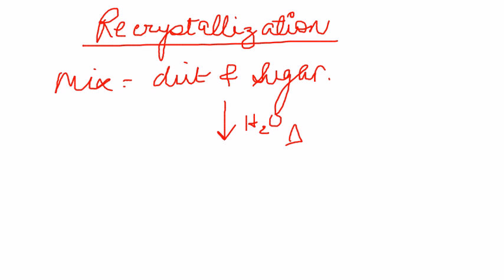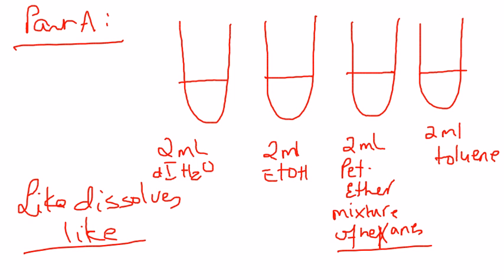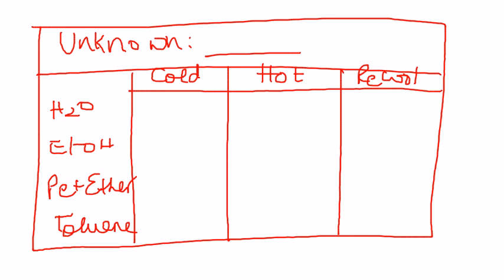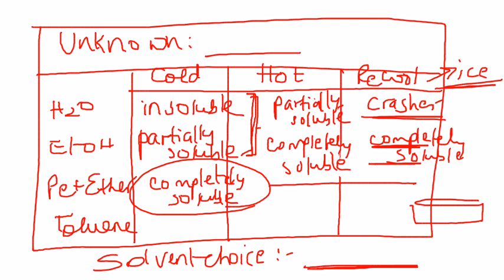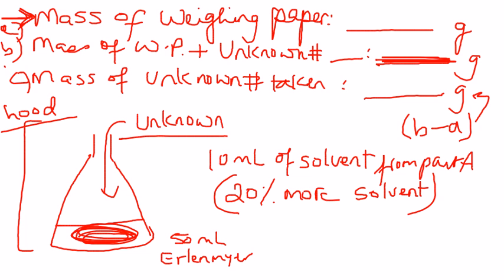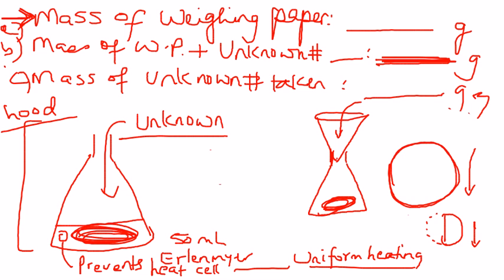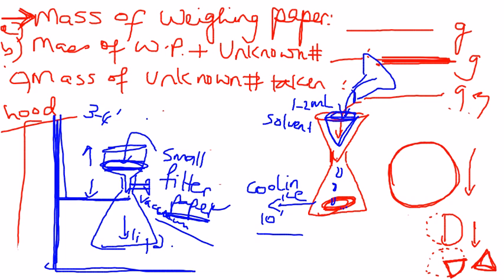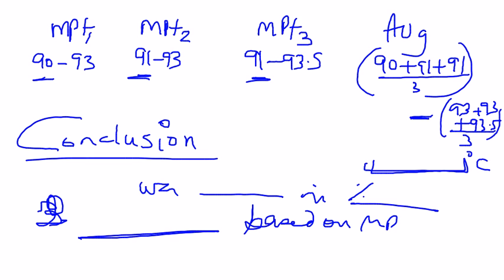ScreenChomp 52215, 858 AM